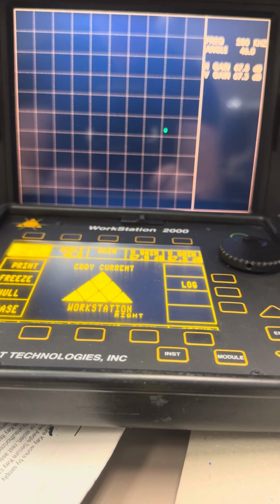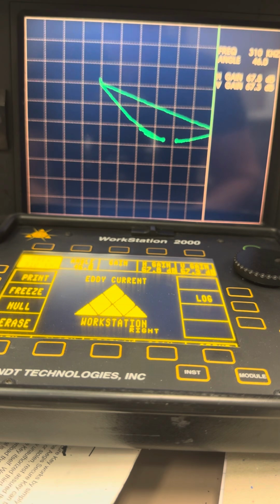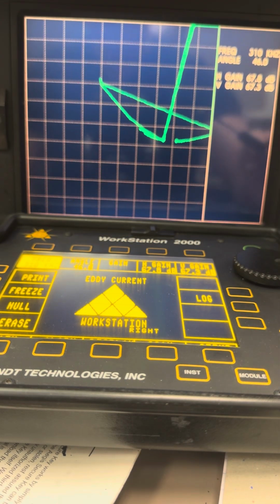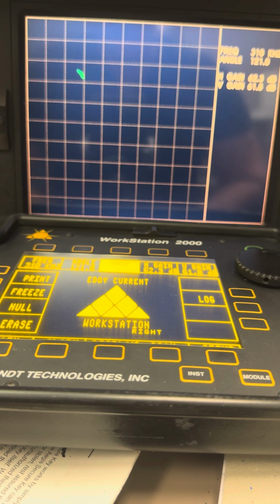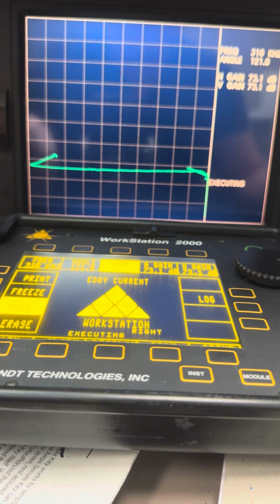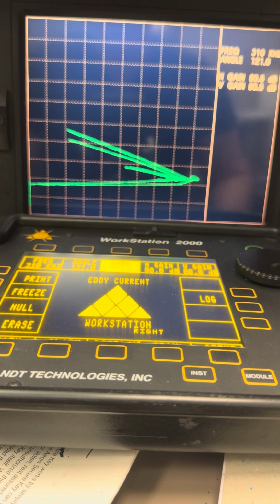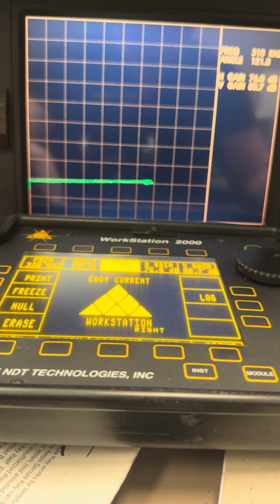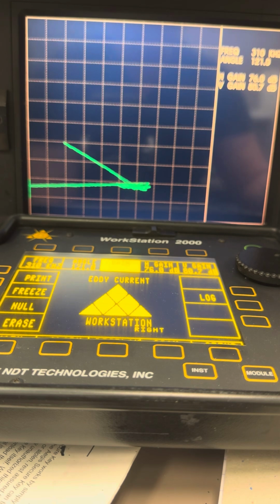The Language of Liftoff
This video discuss one of the most troublesome variables in eddy current testing- liftoff.
The video will discuss liftoff using the technical terms one might encounter on an ET exam.
Knowing the various ways liftoff can be discussed/described can make the difference between PASS and FAIL on an ET Exam.